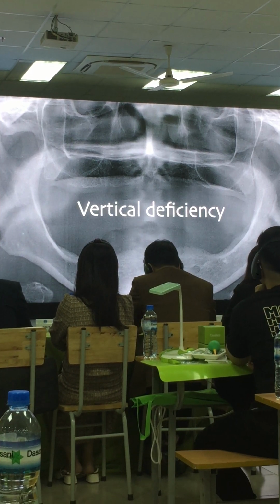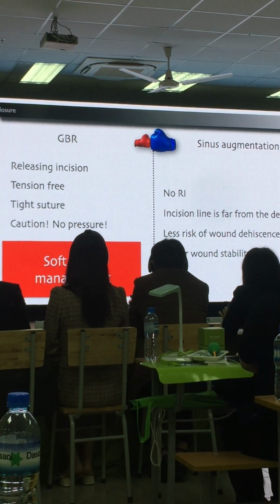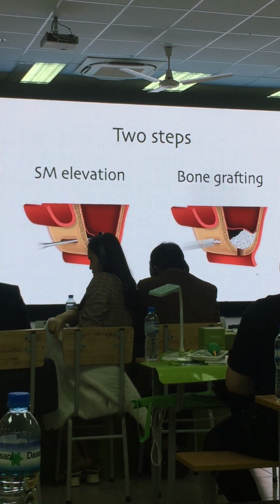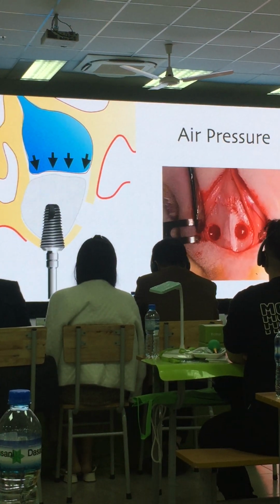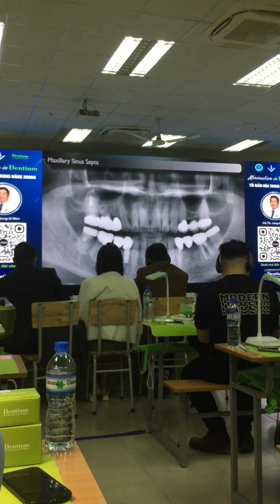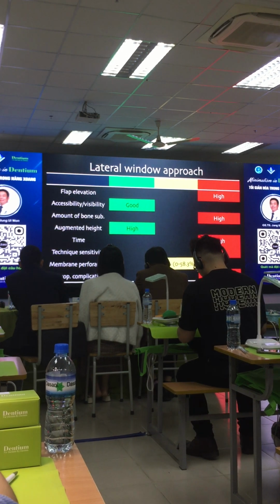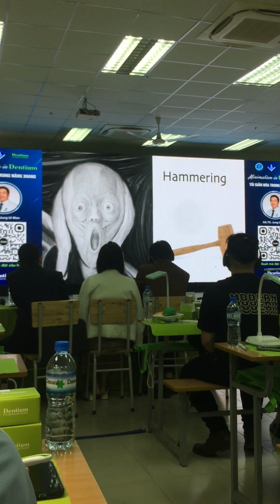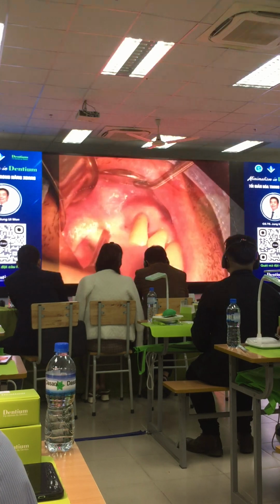ngày 17 tháng 3, 2024